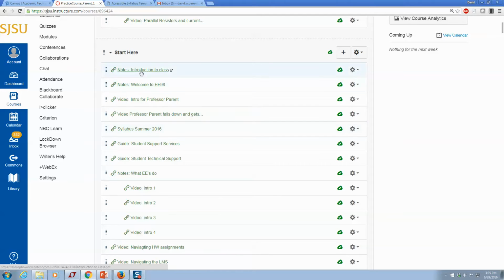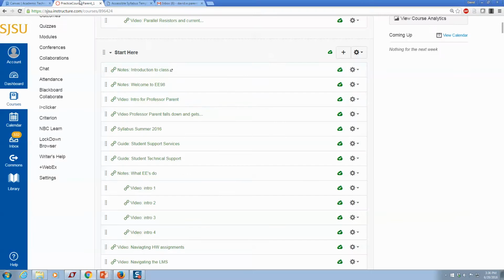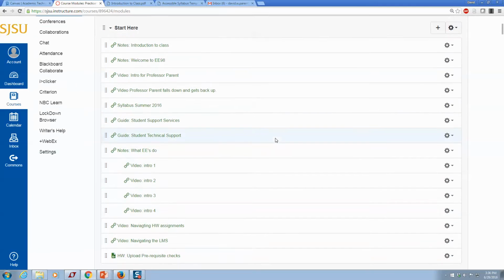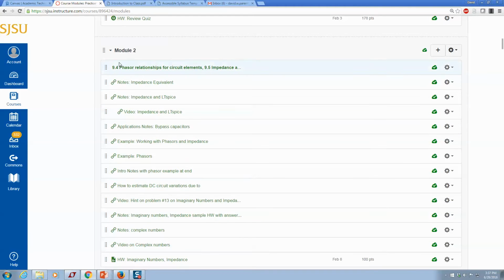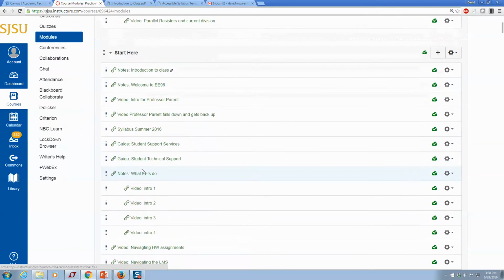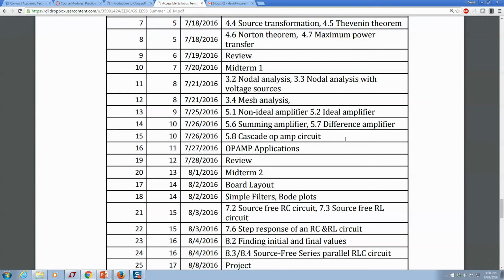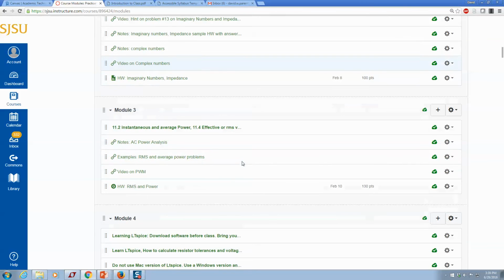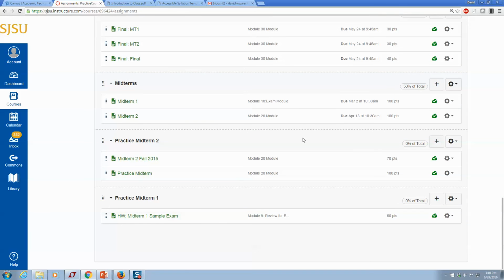Navigating the course LMS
How to navigate the LMS in this class.